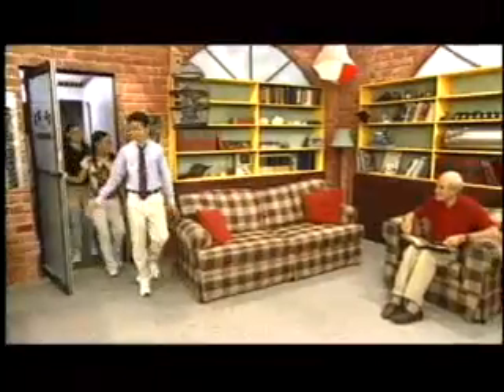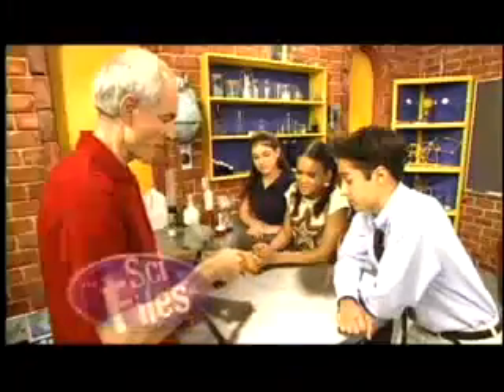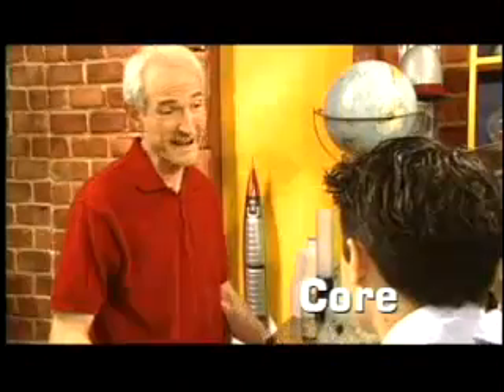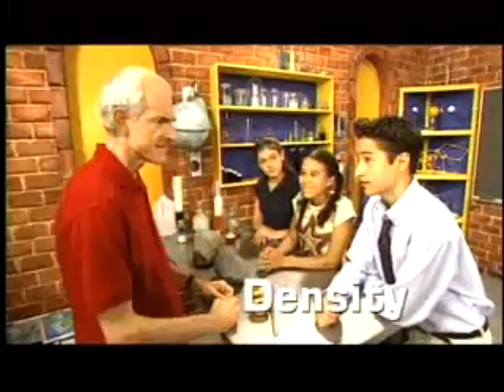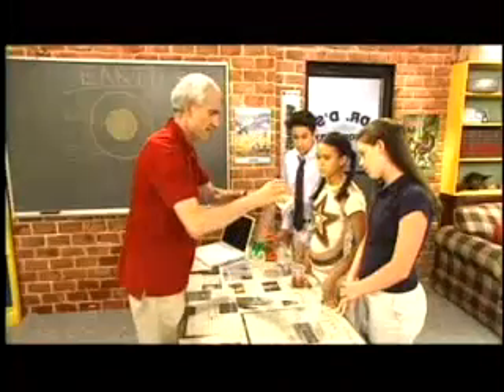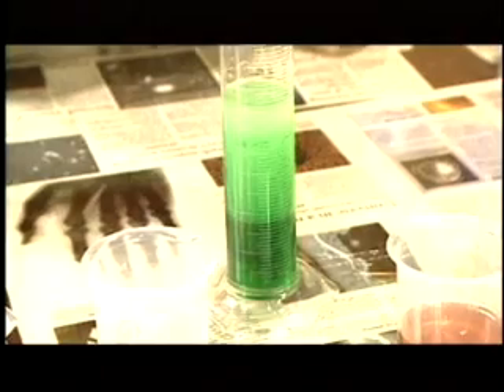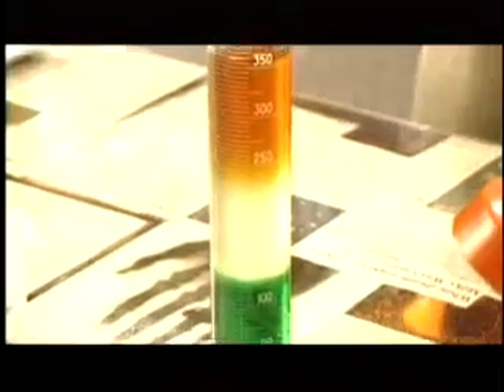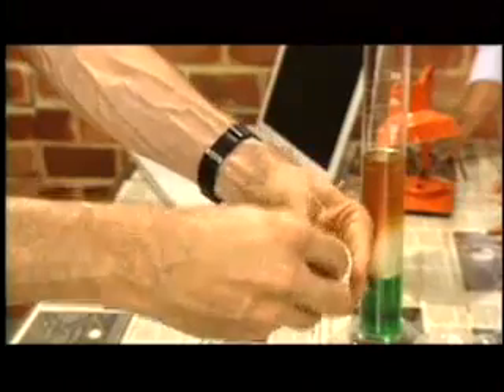NASA Layers Of The Earth